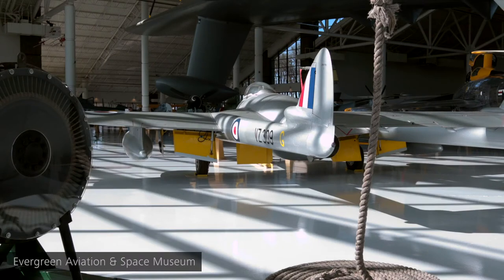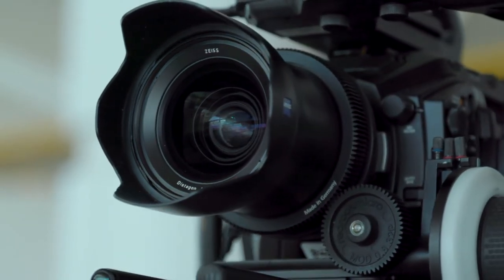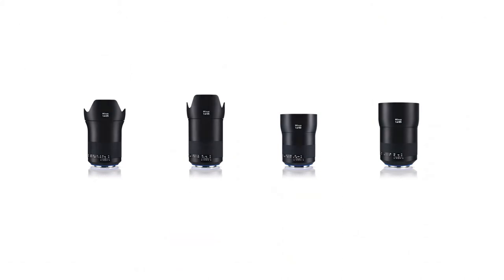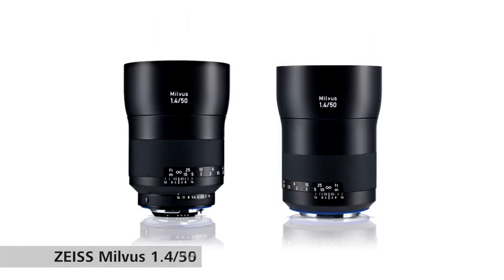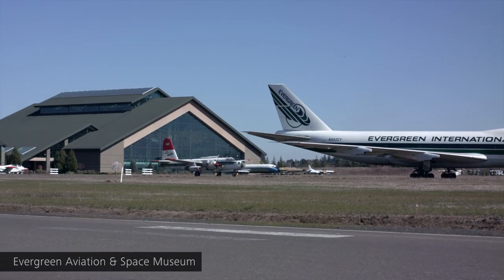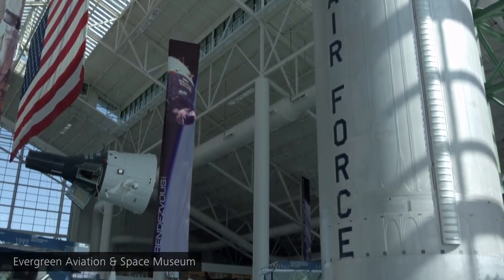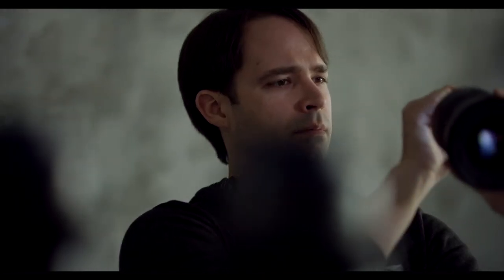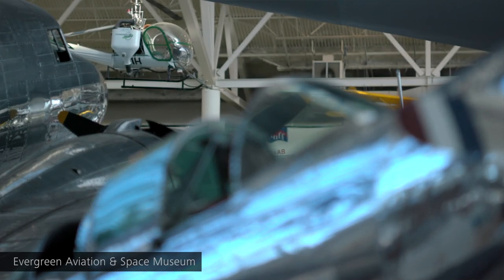Using the ZEISS Milvus lenses in Video Production #3